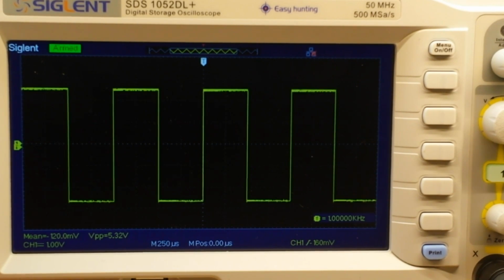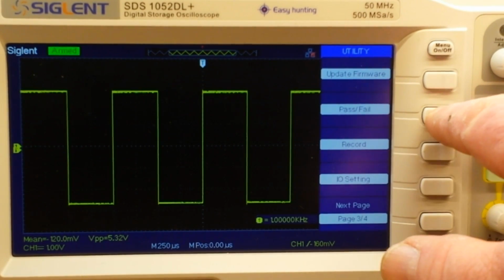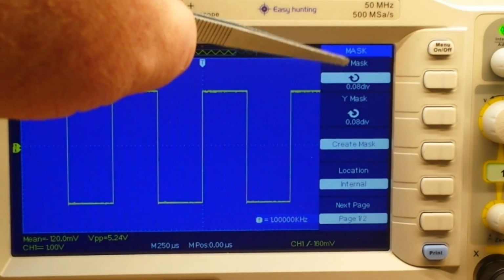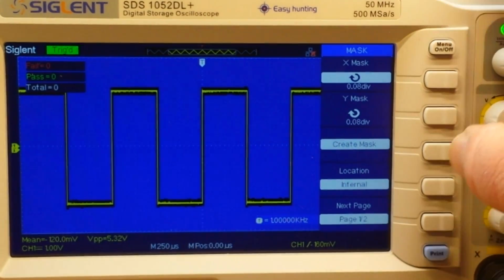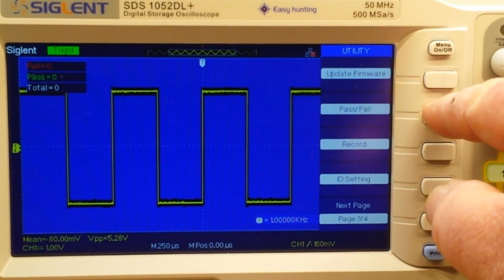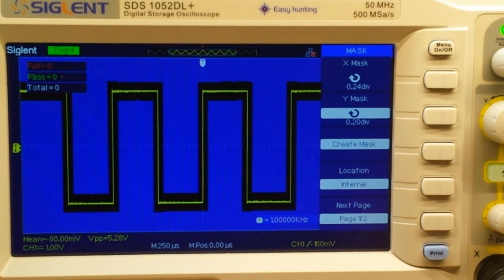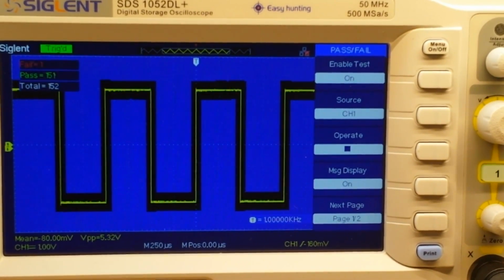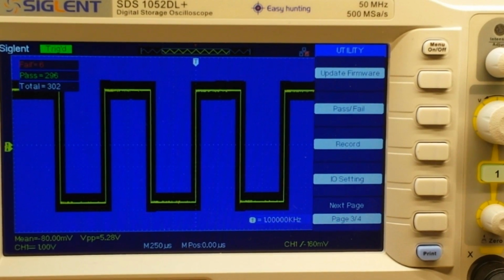Oscilloscope Pass/Fail Function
Here is all the gear I currently use:
Oscilloscope: Siglent SDS1052DL+